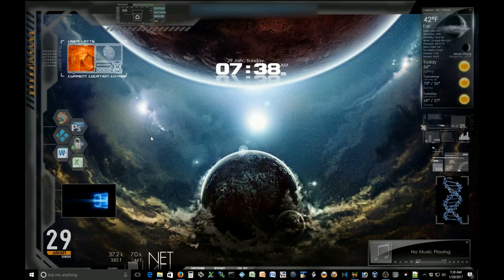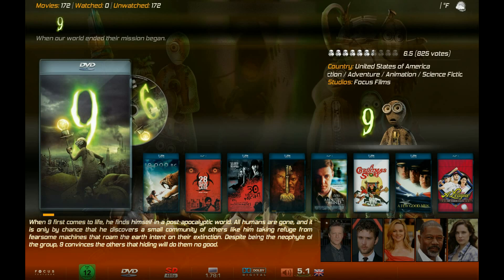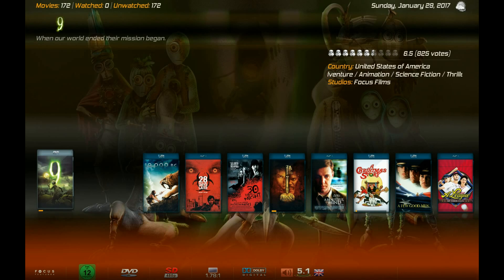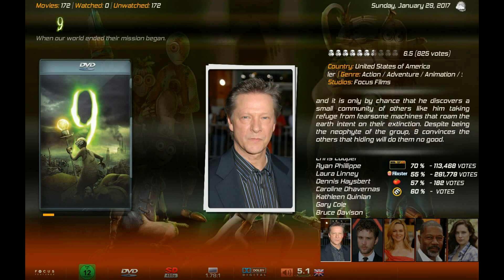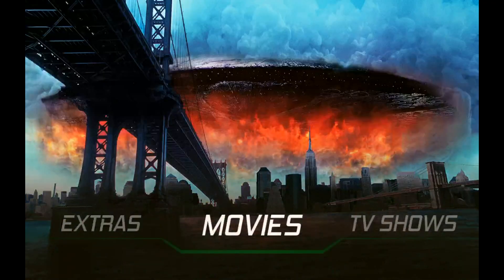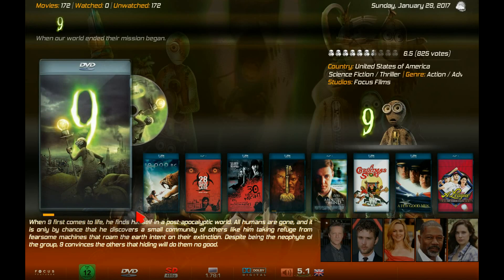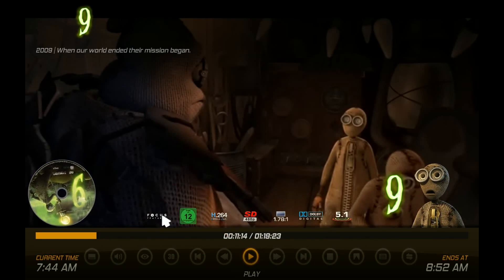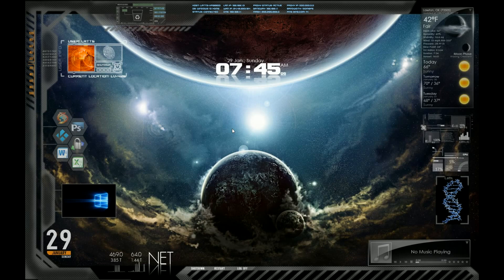PosterZoom View for the MQ 7 Skin on KODI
This video shows a new view called PosterZoom that's available for the MQ 7 Skin on KODI.  I also added a few more features to the Video OSD.